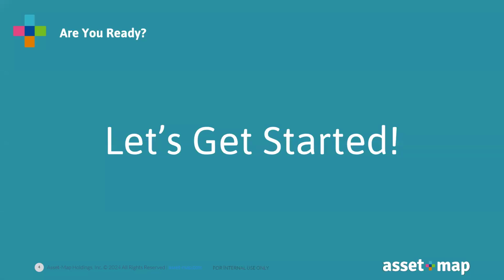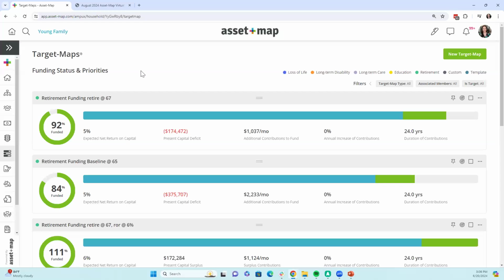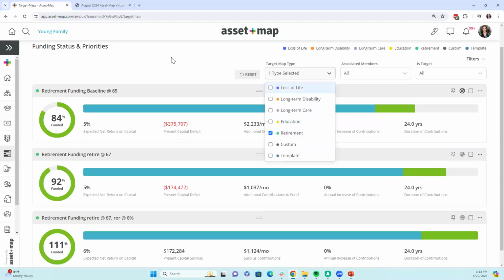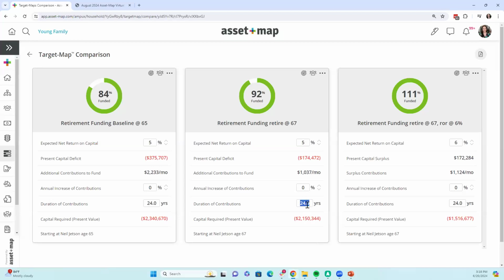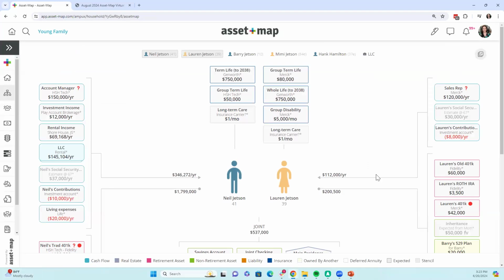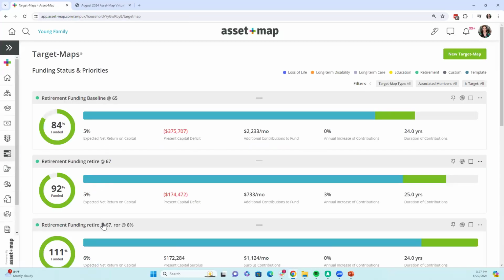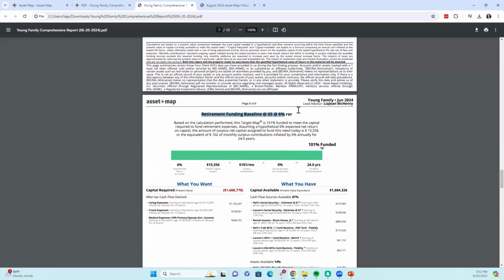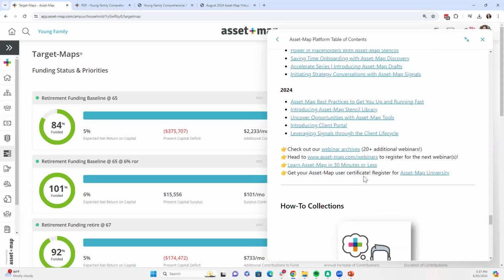Live Training Webinar: Target-Map Enhancements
In this webinar, we covered Asset-Map's newest feature Target-Map Comparisons. This feature allows you to select up to three Target-Maps at a time to make quick adjustments to areas, such as Expected Net Return on Capital, Annual Increase of Contributions, and Duration of Contributions.

We also addressed how to leverage Target-Maps to assess goals and needs, as well as the updated Target-Map Summary Page. Target-Maps are a vital tool to help illustrate whether your clients are fully funded, underfunded, or overfunded.

Hosted by: LiaJean McHenry, Sr. Training Manager